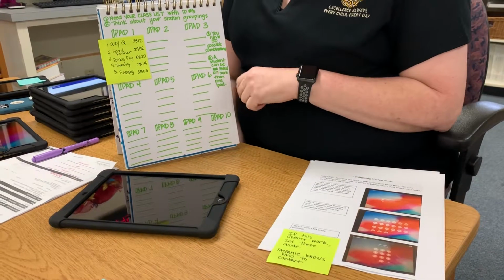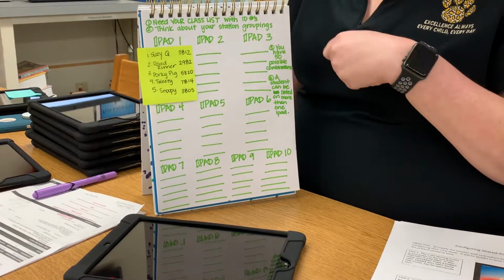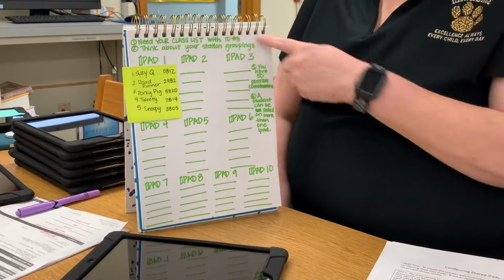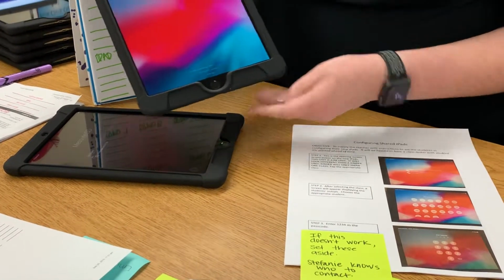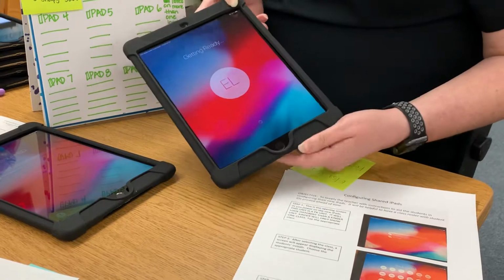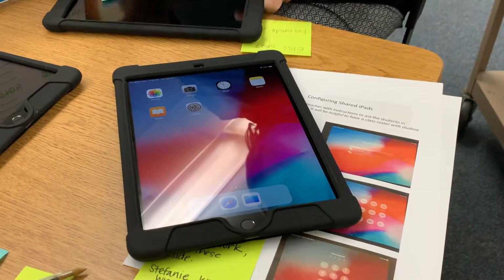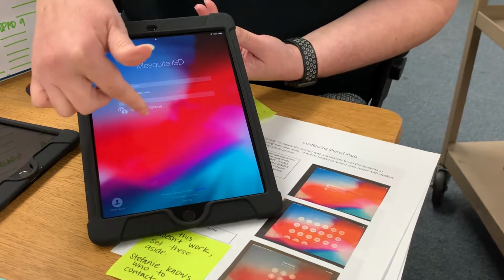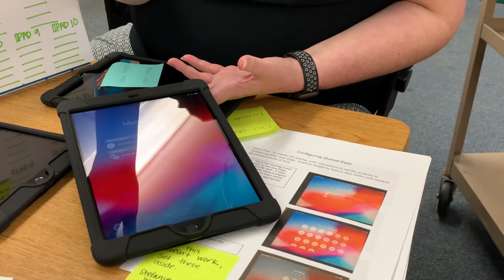Setting Up Your iPad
Helpful hints & the process of setting up your iPads